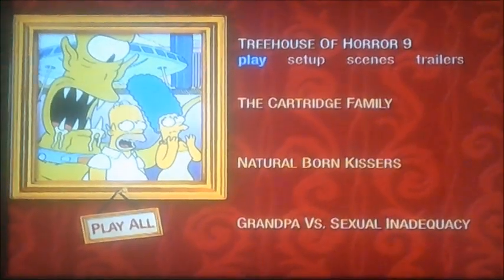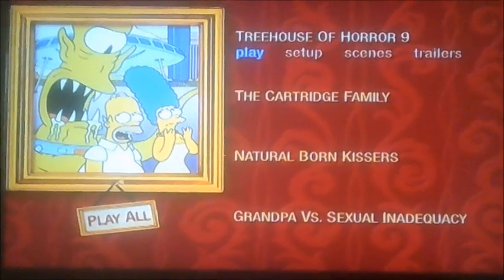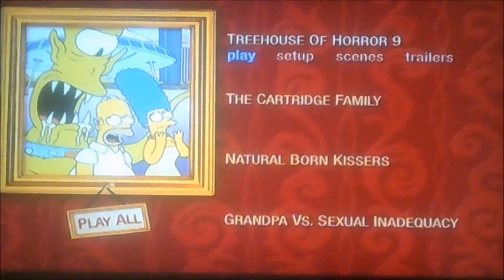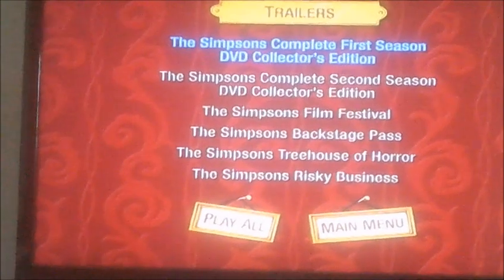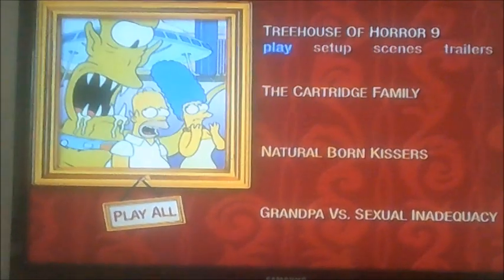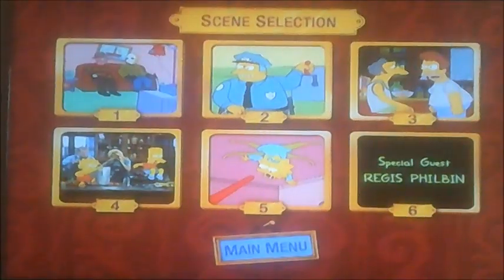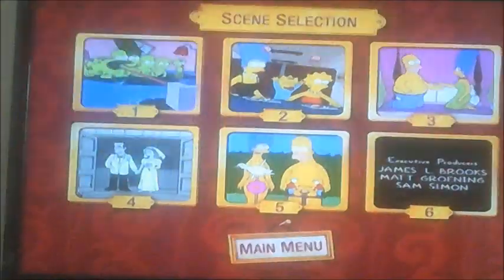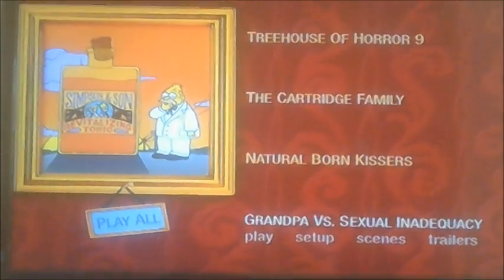DVD Menu Walkthrough to The Simpson Too Hot for TV (Request Video for A Smith and Marcus Miller)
This is the DVD Menu Walkthrough to The Simpsons Too Hot for TV as A Smith and Marcus Miller has both requested me to do so!